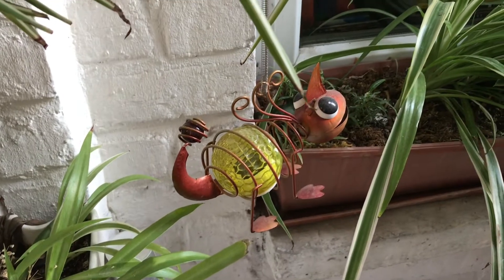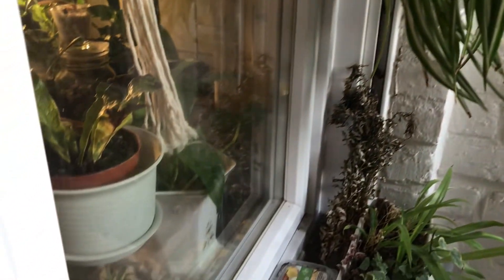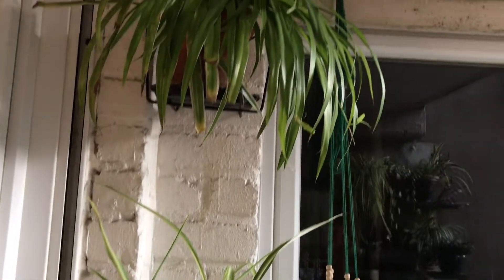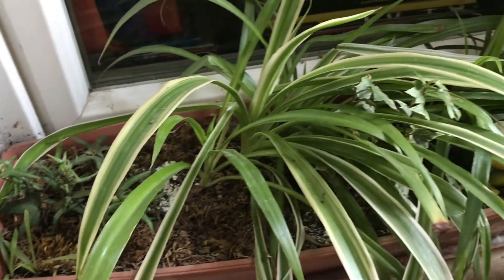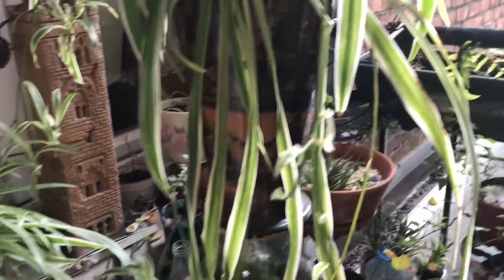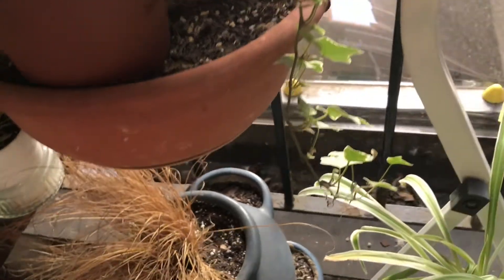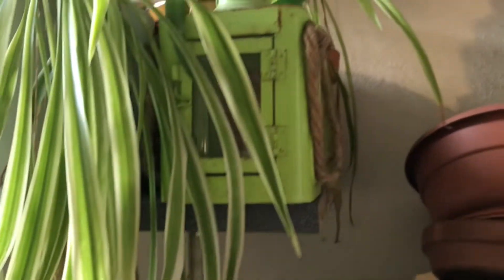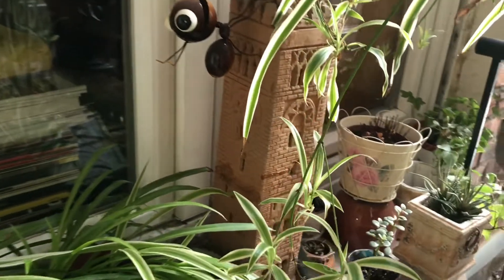Spider plant resilience : meet my 30 rogue spider plants that survived winter outside!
I keep a bunch of spider plants outside all year long and they keep on surviving frost, storms, heavy rain showers and pests.